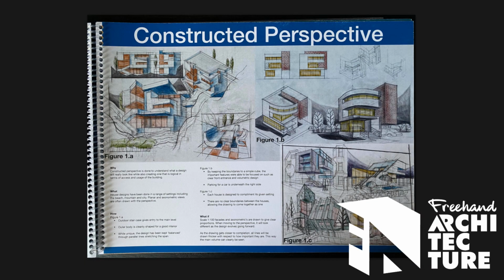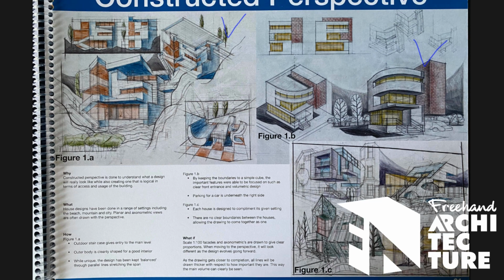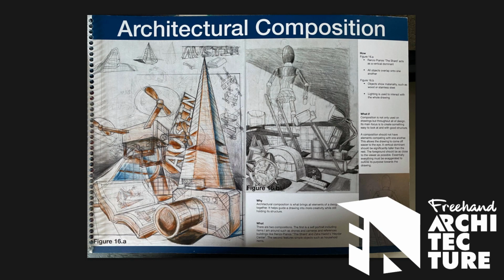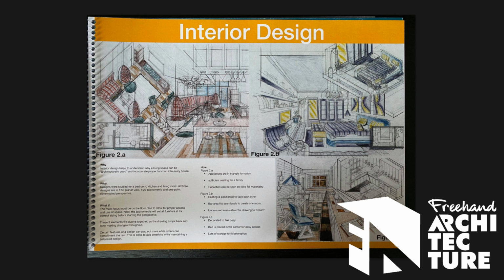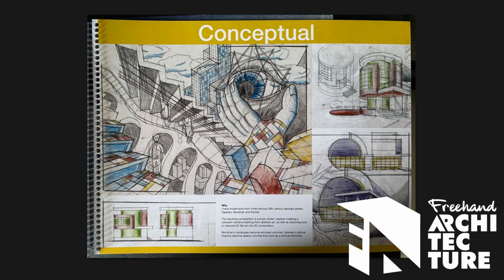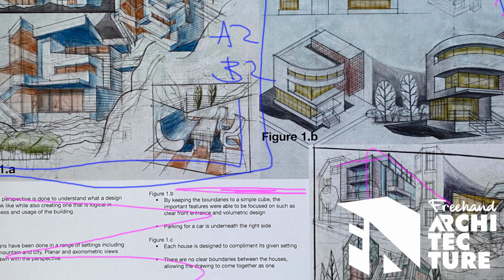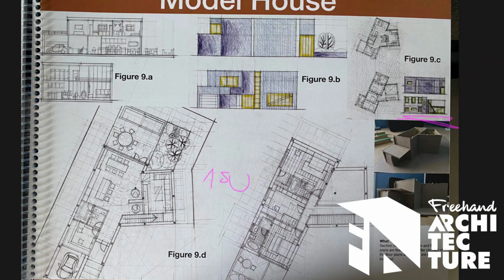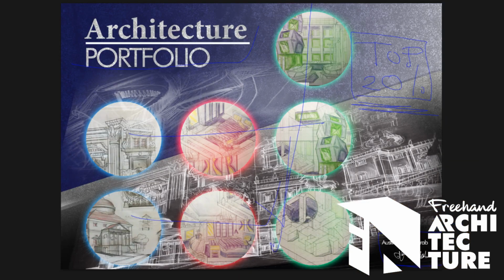Austin Portfolio Review